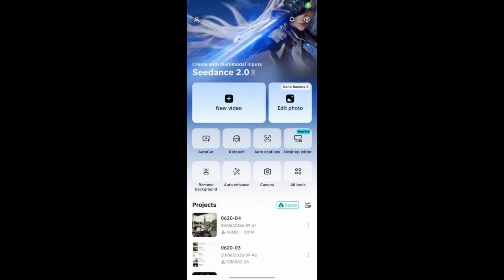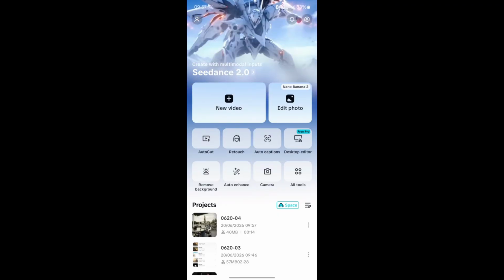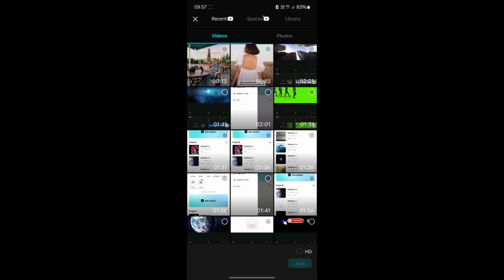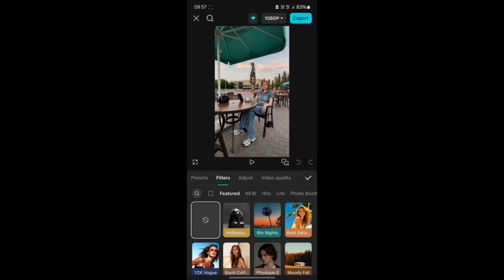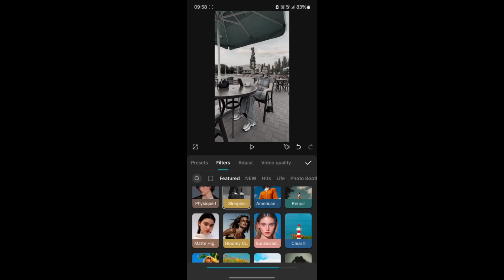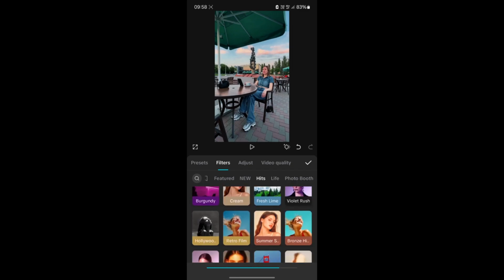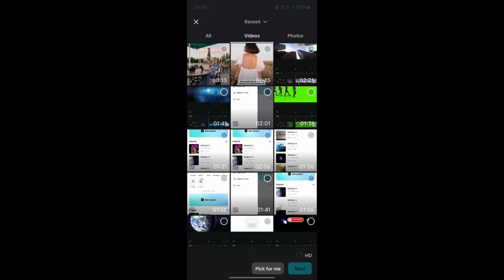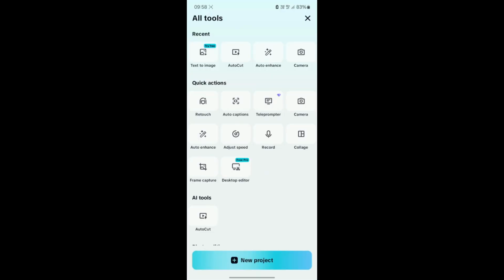How to Create an Oil Painting Effect with CapCut AI on Mobile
Create a beautiful oil painting effect using CapCut AI on mobile. In this CapCut edit tutorial, you will learn how to transform your video or photo into an artistic oil painting style directly from your phone.

This step-by-step CapCut tutorial is perfect for beginners who want to improve their video editing skills and create creative AI effects without using a computer. I will show you how to use CapCut tools, apply an oil painting look, and make your edit more cinematic and eye-catching.

If you are looking for an easy CapCut video editing tutorial, this guide will help you create a smooth and artistic oil painting effect with CapCut AI on mobile.

Watch the full tutorial and learn how to use CapCut for creative video editing, AI effects, and mobile content creation.